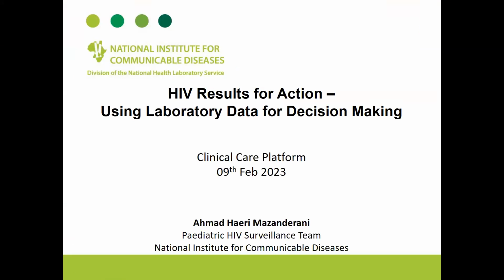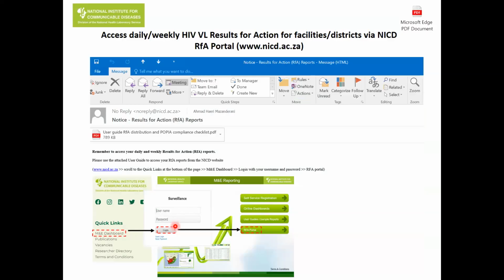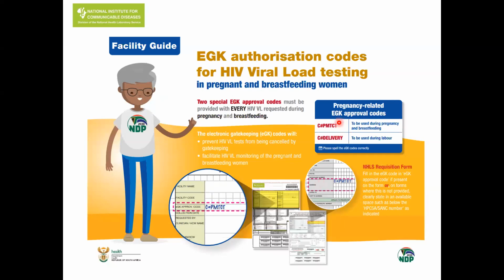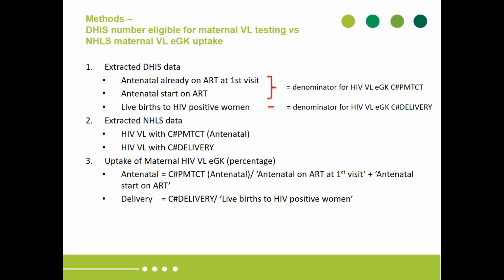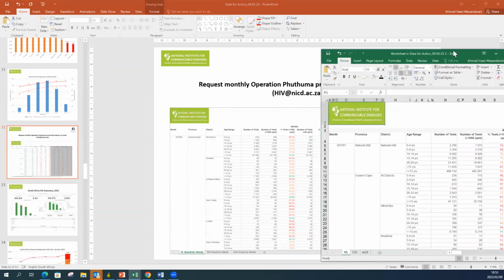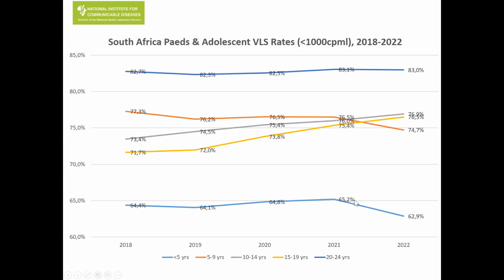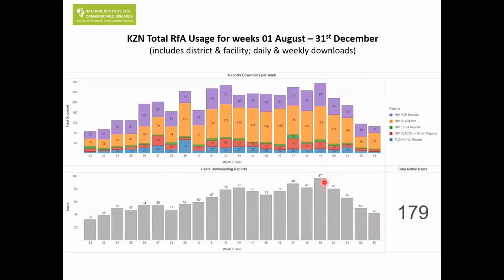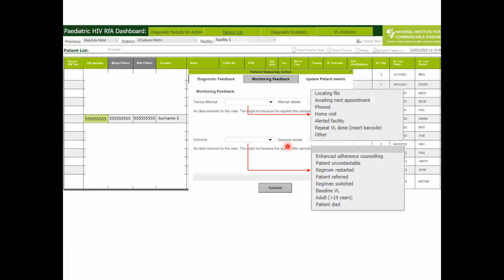HIV Results for Action Using Laboratory Data for Decision Making